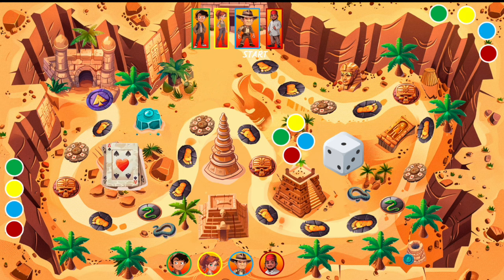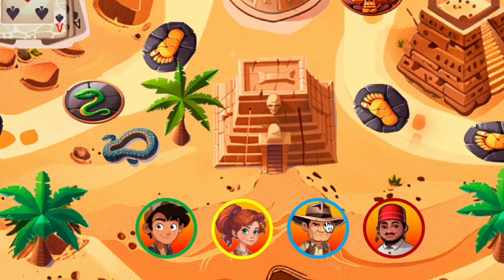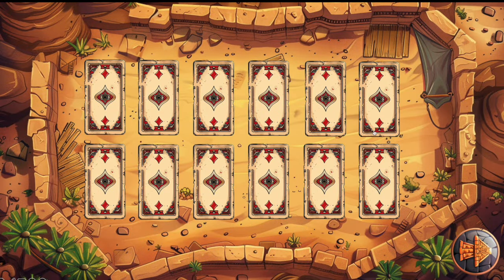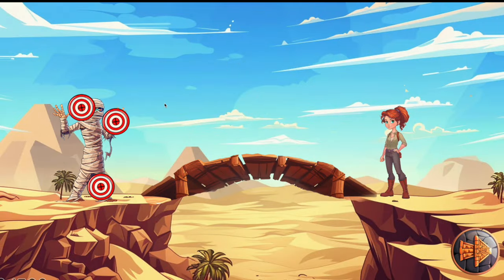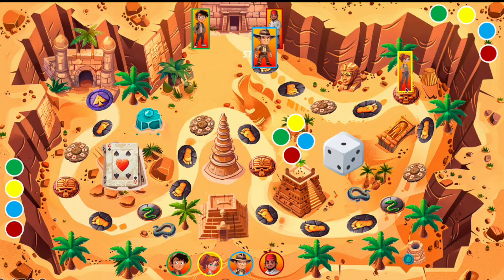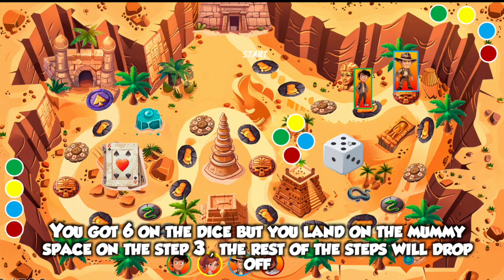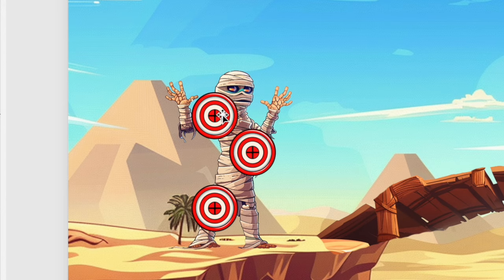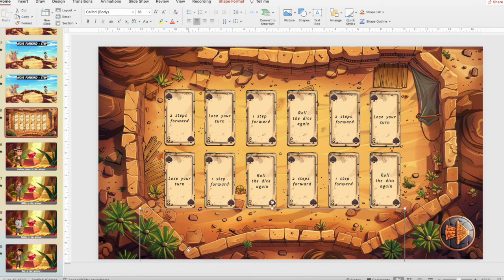Indiana Jones PowerPoint (PPT) Game For Teachers | BEST PPT GAMES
***To enjoy the full visual experience of my games, please download the following fonts

🛑If you've ever wanted a custom-made PPT game tailored to your specific teaching needs and class level.

Credits:
(All Under Creative Commons, Attribution, Non-Commercial, Share-Alike)

*No re-brand or re-sell.